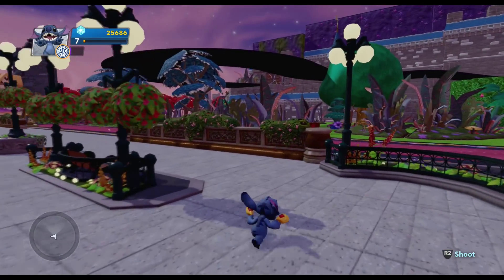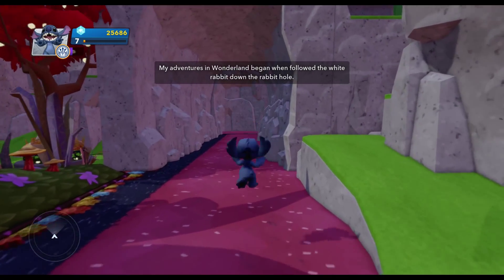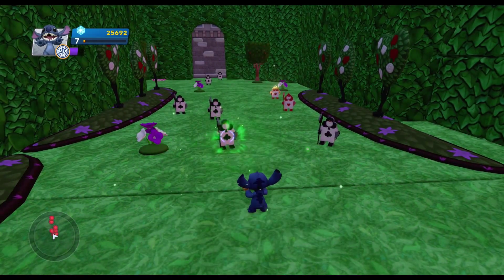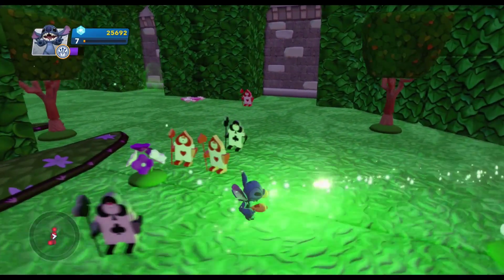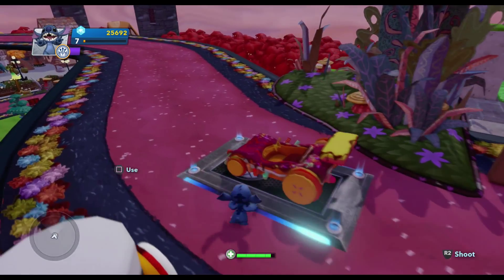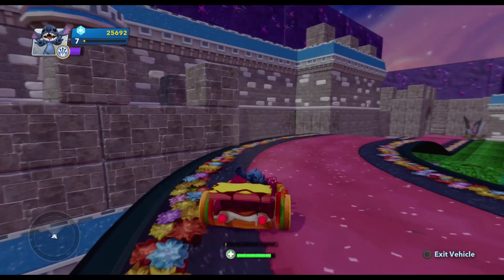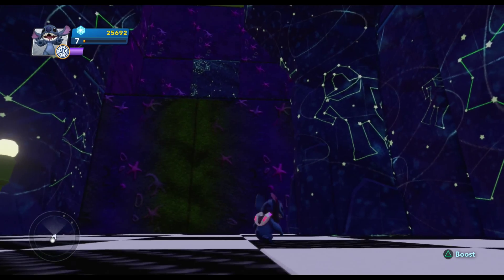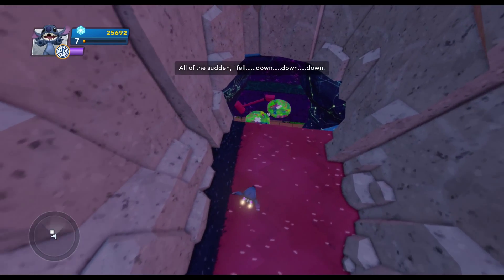Disney Infinity 2.0 Toy Box Wonderland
Disney Infinity 2.0 Toy Box Wonderland.  This is our gameplay of the Disney Infinity 2.0 Toy Box Wonderland.  Enjoy and Badizzle!

Like for more Disney Infinity 2.0 Toy Box Gameplays and Walkthroughs!

Disney Infinity 2.0 Toy Box What Disney Original Are You? Part 3 Stitch Gameplay And Skill Tree
Disney Infinity 2.0 Toy Box What Disney Original Are You? Part 2 Tinkerbell Gameplay And Skill Tree
Disney Infinity 2.0 Toy Box What Disney Original Are You? Part 1 (Maleficent Gameplay And Skill Tree)